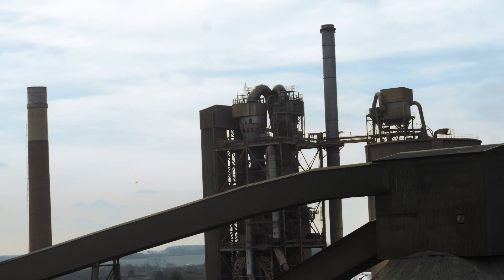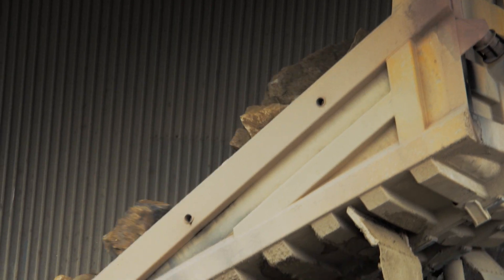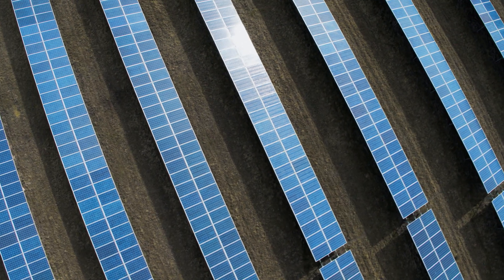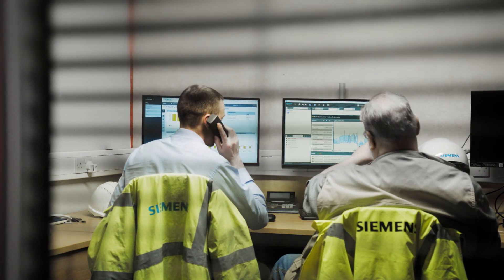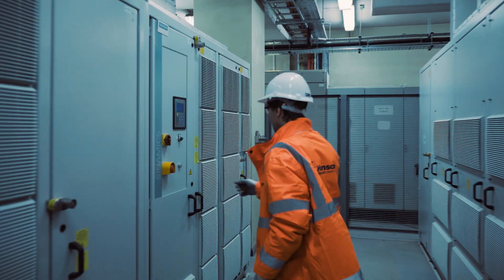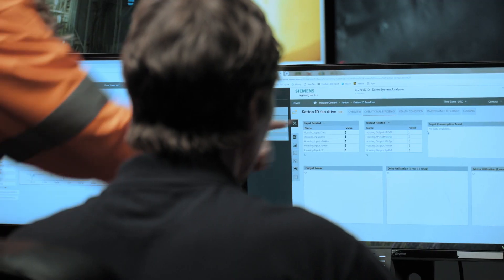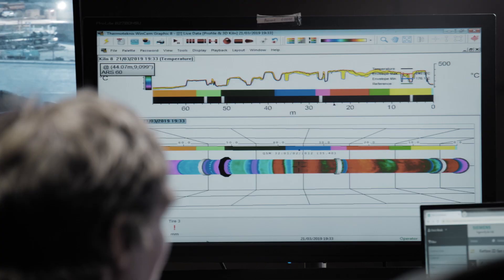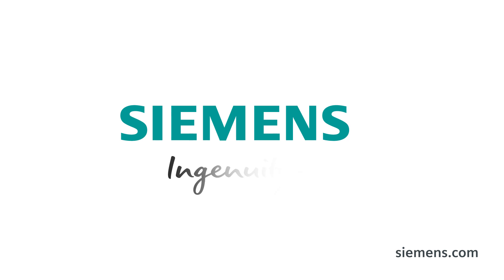Hanson Cement Ketton Plant - Partners for a successful future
At Hanson Cement in England, the road to success is paved by investments in reliable, energy-efficient drives and a long-term, future-oriented partnership with Siemens. (reference video)